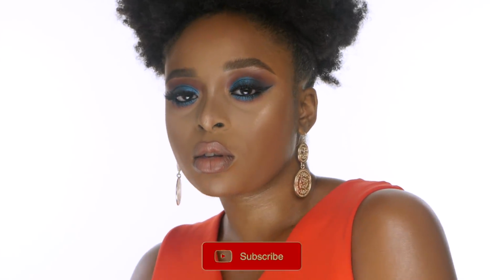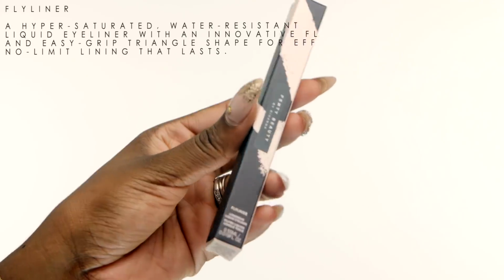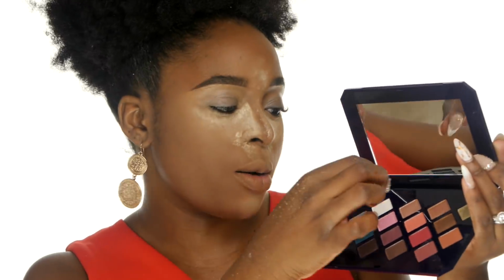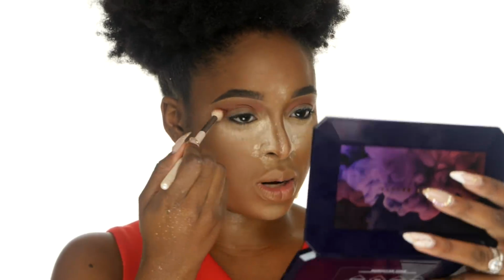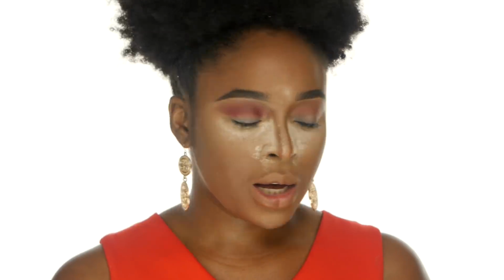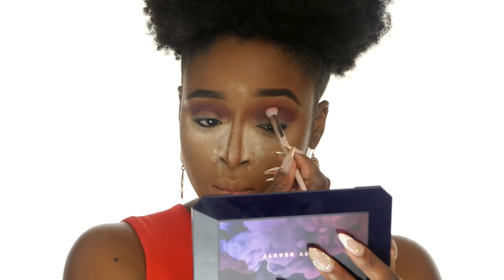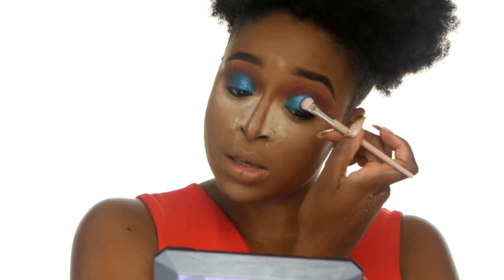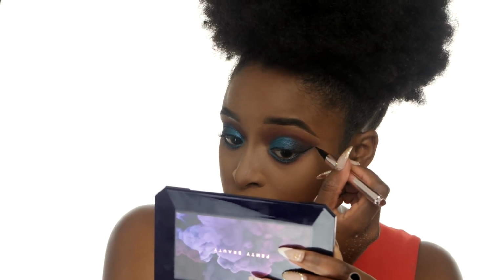Fenty Beauty Moroccan Spice palette reviewed & Swatched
Yayyy! The new fenty beauty Moroccan spice palette has launched and I'm in love! Hope you guys enjoy these swatches!

E Y E S:
Fenty beauty amplified eye primer
Fenty beauty moroccan spice palette
Fenty beauty fly liner in cuz I'm black

KKW beauty concealer in #11

Fenty beauty mattemoiselle in pms and shawty

F O L L O W M E O N S O C I A L: